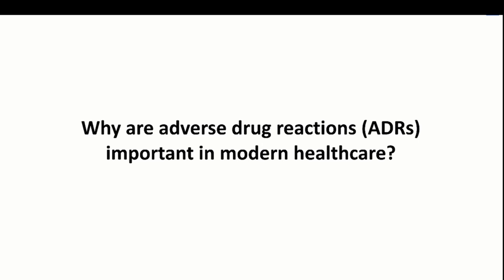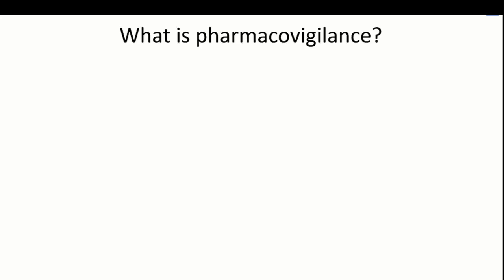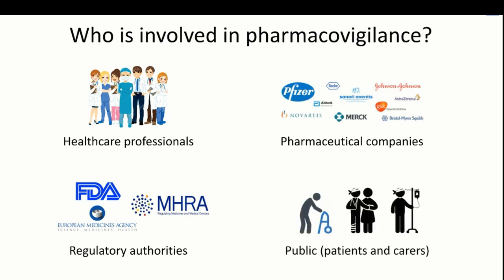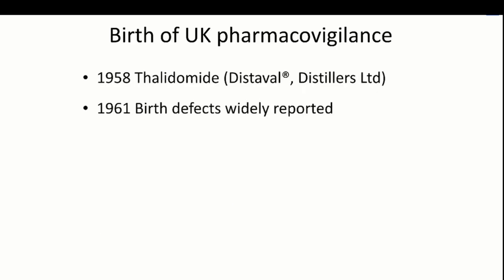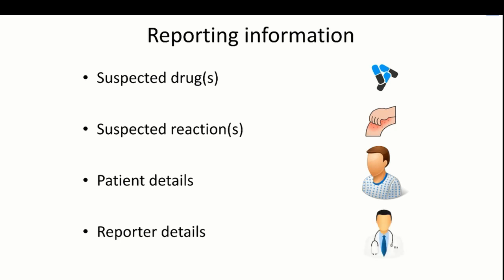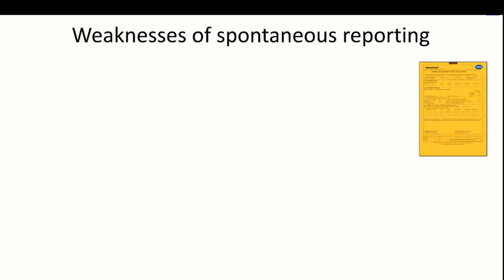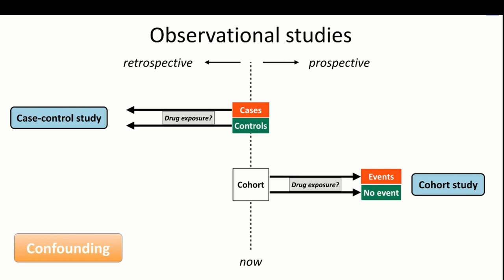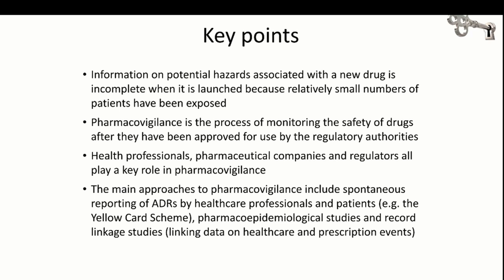What is Adverse Drug Reactions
What is an adverse drug reaction?

An adverse drug reaction is a harmful reaction to a medicine given at the correct dose. The reaction can start soon after you take the medicine, or up to 2 weeks after you stop. An adverse drug reaction can cause serious conditions such toxic epidermal necrolysis (TEN) and anaphylaxis. TEN can cause severe skin damage. Anaphylaxis is a sudden, life-threatening reaction that needs immediate treatment. Ask your healthcare provider for more information on TEN, anaphylaxis, and other serious reactions.

What are the signs and symptoms of an adverse drug reaction?

    Mild symptoms include red, itchy, flaky, or swollen skin. You may have a flat, red area on your skin that is covered with small bumps. You may also have hives.

Severe symptoms include skin that blisters or peels, vision problems, and severe swelling or itching. Severe reactions include conditions such as toxic epidermal necrolysis (TEN). Ask your healthcare provider for more information on TEN and other serious conditions.

 Anaphylaxis symptoms include throat tightness, trouble breathing, tingling, dizziness, and wheezing. Anaphylaxis is a sudden, life-threatening reaction that needs immediate treatment. Anaphylaxis may occur if you exercise after exposure to another trigger, such as after you take an antibiotic.